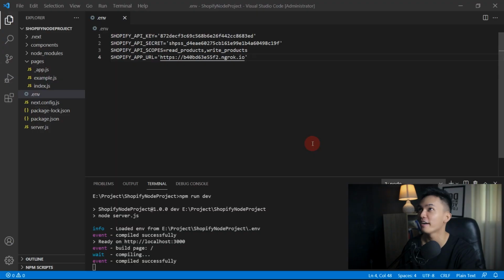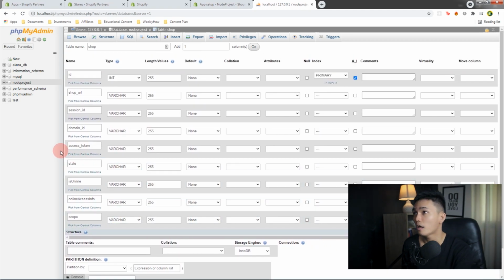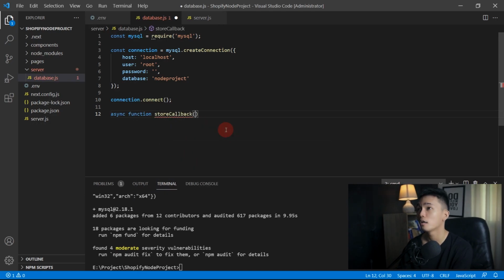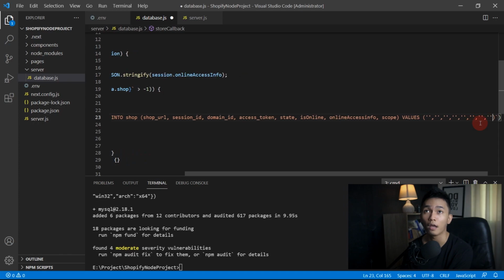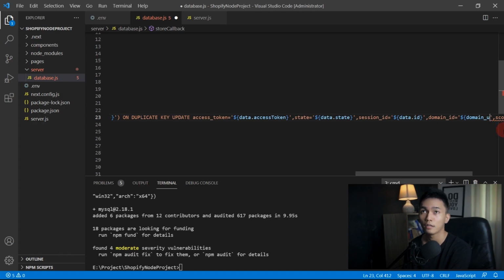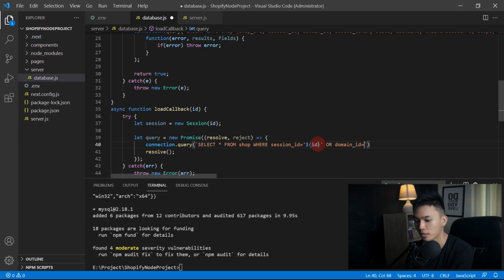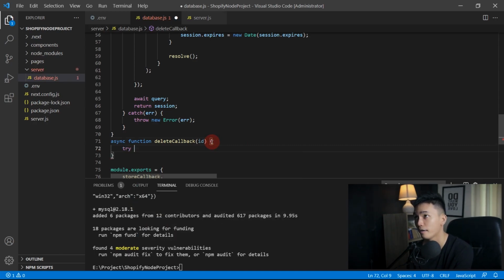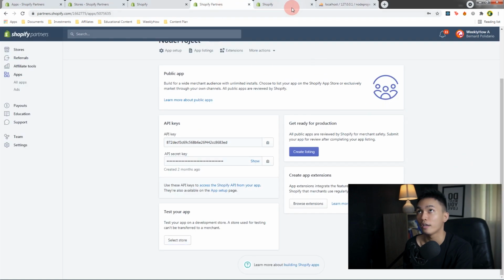Shopify App Development with Node & React: Creating Custom Session Storage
In this video, I will be going through how to create custom sessions for Shopify app development with Node & React.

Just keep in mind though that this is not truly a "tutorial". It's just a video of me going through the steps of how to create a Shopify app using Node & React.

If you want an in-depth tutorial, I have a course for that, you can check them out below: